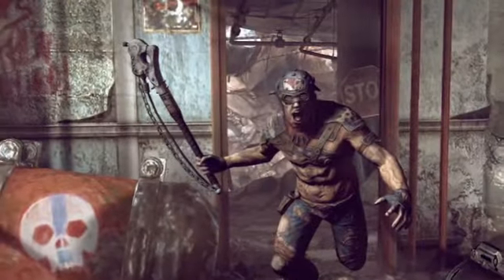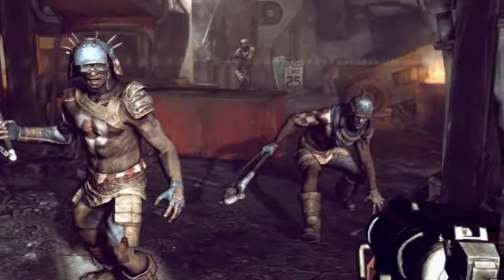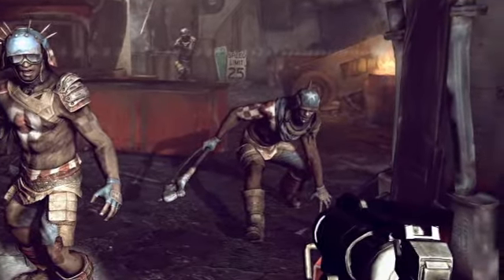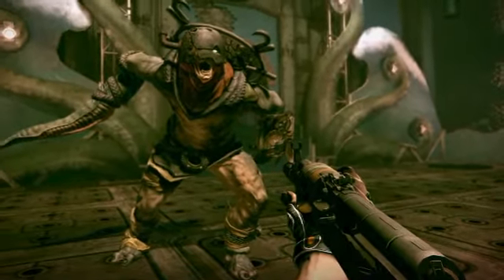Matt Hooper on Rage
Allow Brad to calm your Rage with a romantic rotating love seat.